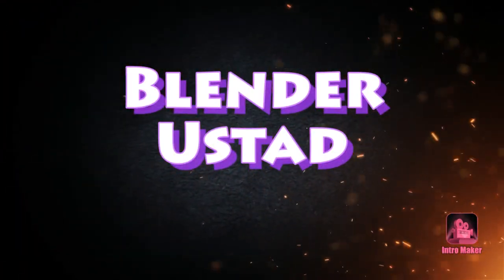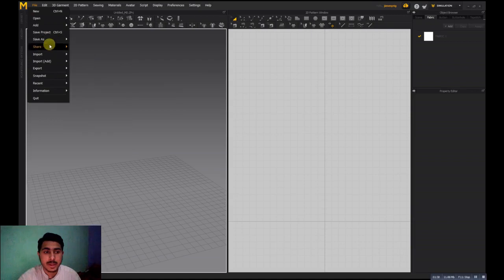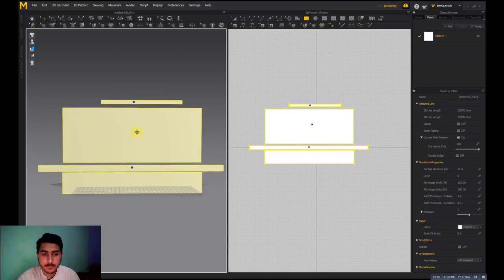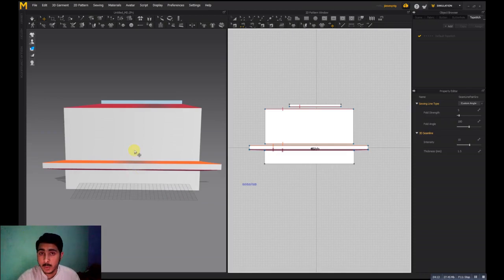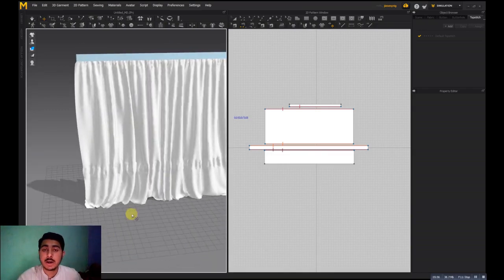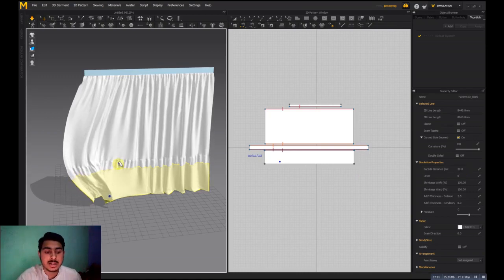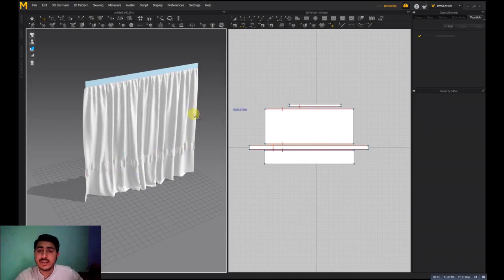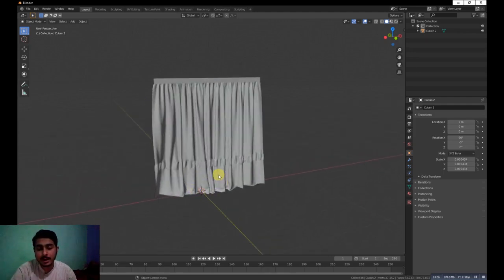How to make curtain with Blender and Marvelous designer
Hi guys here is a video where i showed how to create curtain in marvelous designer and then how to import it into blender... So i hope you will like and if you have any issue at Blender or Marvelous designer then leave a comment and like if you learn something and subscribe if you want videos Beginners